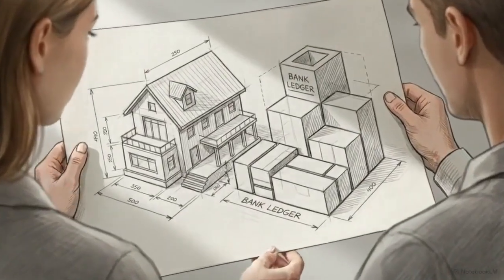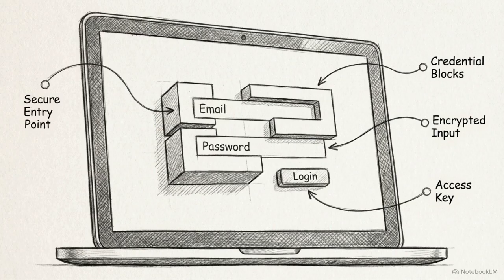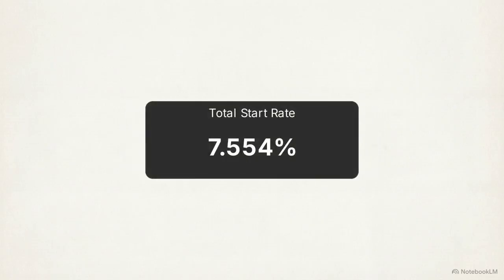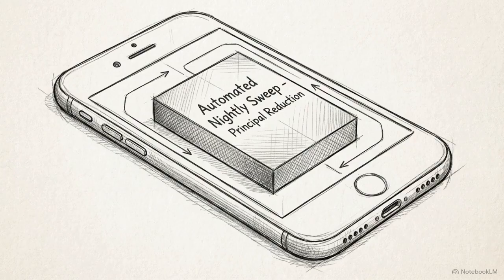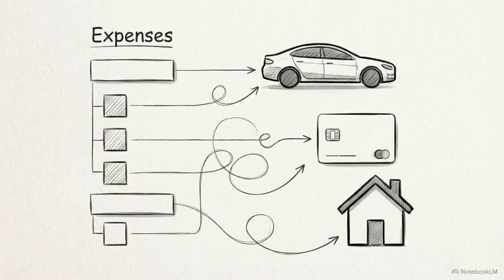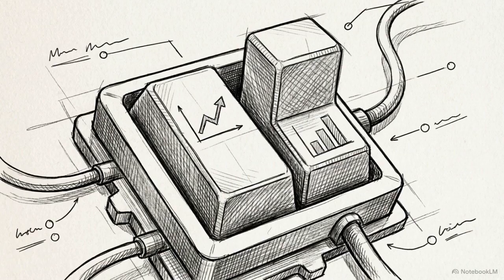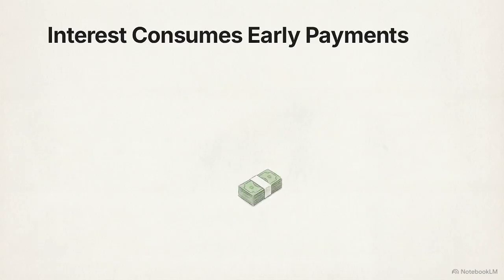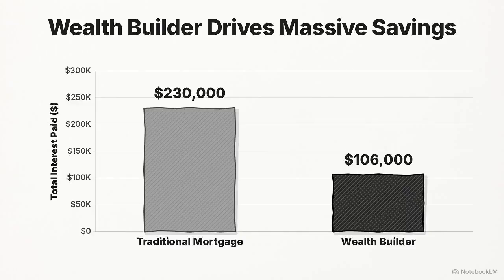Architecting the Wealth Builder Advantage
Wealth Builder, a specialized first-lien **Home Equity Line of Credit (HELOC)** that integrates mortgage financing with a functional checking account. By utilizing an automated **nightly sweep feature**, the program applies deposited funds directly to the principal balance to minimize daily interest accrual and accelerate loan payoff. To qualify, borrowers generally need a **minimum FICO score of 700** and must meet specific reserve requirements based on their debt-to-income ratio. The program offers a **30-year term** with an initial ten-year interest-only periode. Active **cash-flow management** can provide you with greater financial flexibility and significant long-term interest savings.

Investment in real estate involves risk, and past performance is not indicative of future results.
While we might discuss lending and investment strategies, every financial situation is unique. You should consult with a qualified professional before making any financial decisions.
With no Fiduciary Relationship: Listening to the podcast doesn't make you a client or constitute a loan application for a loan or a commitment to lend.
We are an Equal Housing Lender. NMLS consumer access information can be found at #1784775, 1201644.